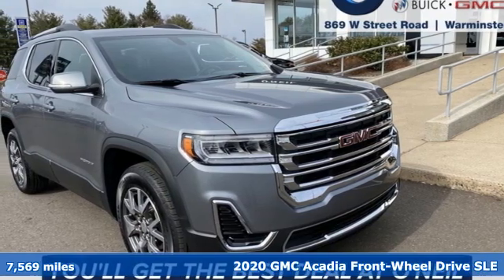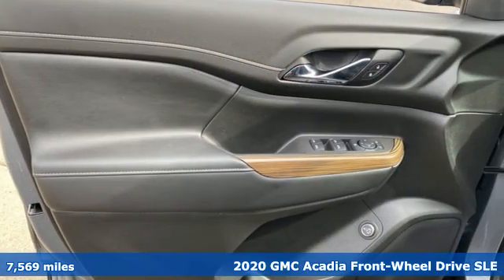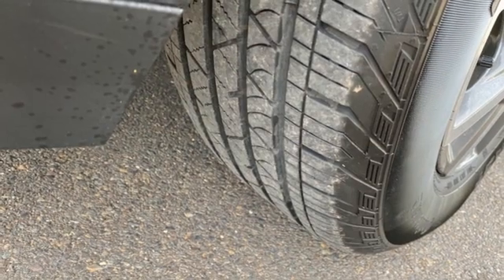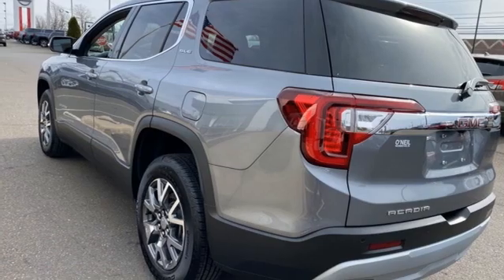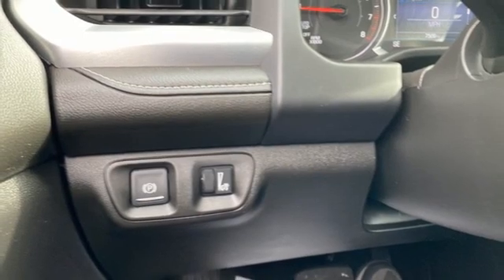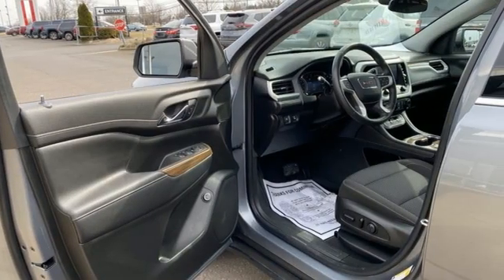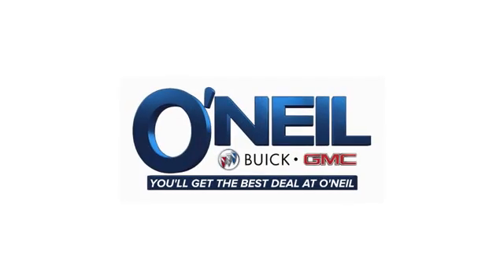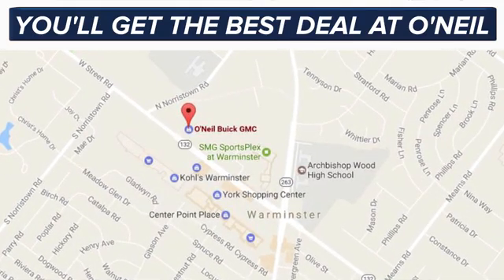Used 2020 GMC Acadia Warminster PA Philadelphia, PA #99-7200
Year: 2020
Make: GMC
Model: Acadia
Trim: SLE
Engine: 3.6L V6 SIDI
Transmission: 9-Speed Automatic
Color: Gray
Interior: Jet Black
Mileage: 7569
Stock #: 99-7200
VIN: 1GKKNKLS0LZ210718
Recent Arrival! Priced below KBB Fair Purchase Price! This 2020 GMC Acadia SLE in Satin Steel Metallic features: 3.6L V6 SIDI 9-Speed Automatic FWD CARFAX One-Owner. Clean CARFAX. Certified.brGMC Certified Pre-Owned Details:brbr * 172 Point Inspectionbr * Warranty Deductible: $0br * Transferable Warrantybr * 24 months/24,000 miles (whichever comes first) CPO Scheduled Maintenance Plan and 3 days/150 miles (whichever comes first) Vehicle Exchange Program. SiriusXM 3-month trial subscriptionbr * Powertrain Limited Warranty: 72 Month/100,000 Mile (whichever comes first) from original in-service datebr * Limited Warranty: 12 Month/12,000 Mile (whichever comes first) from certified purchase datebr * Roadside Assistancebr * Vehicle HistorybrbrbrOdometer is 15482 miles below market average! 19/27 City/Highway MPGbrbrbrOur model lineup is second to none! Make sure you swing in today to get an incredible deal on many new and used Buick and GMC models. These vehicles come packed full of features including a one-of-a-kind navigation system that will get you to any location efficiently and safely. Have kids and want to keep them entertained? Our Rear Seat DVD equipped vehicles will have them settled in for those long trips. The average family is getting larger and larger so make sure to check out our vehicles with the extra space with third row seating that can fit kids, dogs, adults, and more! Of course, when it gets chilly in those winter months, features like climate control and heated leather seating are exactly what your body needs for an early morning trip into work. Check out all of these features and more in our stock of vehicles. Other features include but are not limited to Power Moonroof, New Battery, New Tires, Non-Smoker Interior, Paddle Shifters, One Owner Carfax Certified, Premium Wheels, 30+ MPG, Premium Cloth Seating, New Brakes, Premium Sound System, Rear Bucket Seats, Remainder of Factory Warranty, Rear Back-Up Sensors, Remote Keyless Entry, Service Records Available, Steering Wheel Controls, Remote Start, Tow Package, Traction Control, XM Radio, USB Ports, and much more! Price excludes tax, tags, title, license, and dealer fees, additional rebates may apply. See our specials for more details.

Address:
869 West Street Road